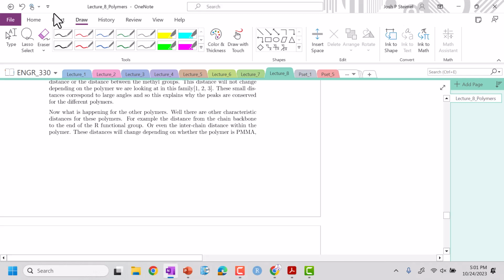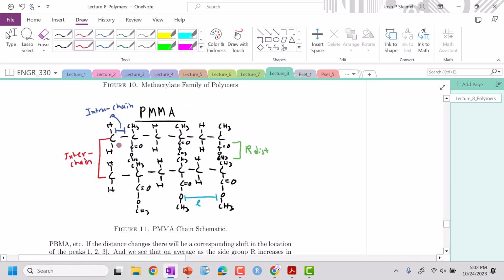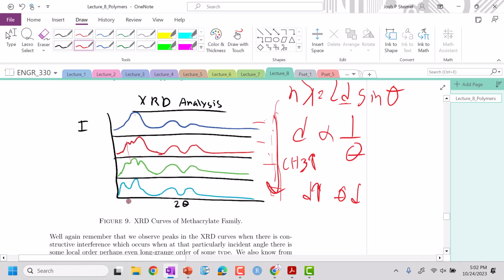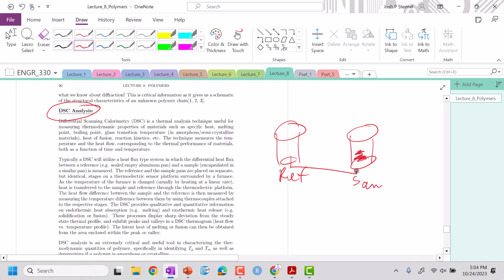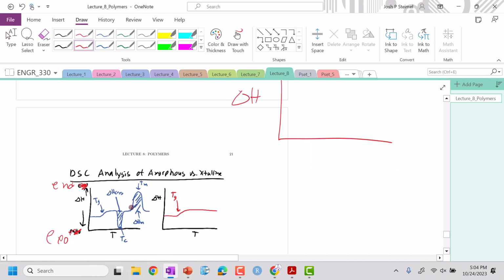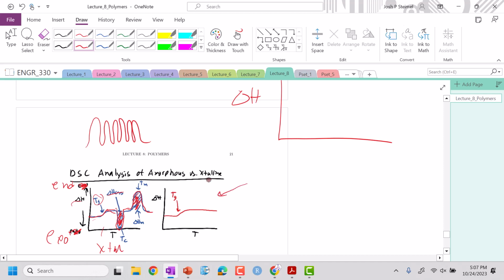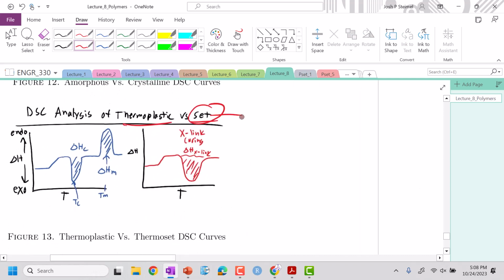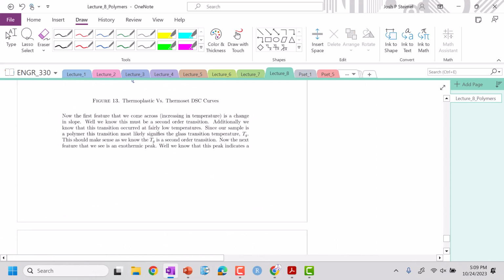Lecture 8: XRD and DSC Analysis of Polymeric Materials